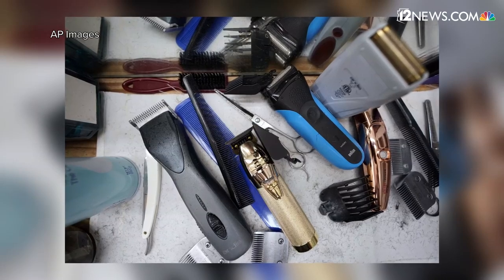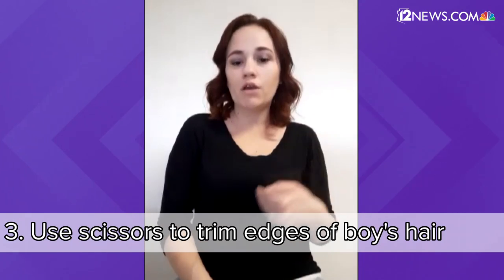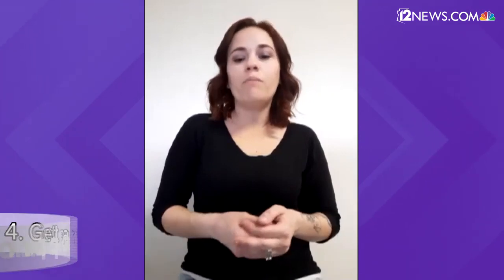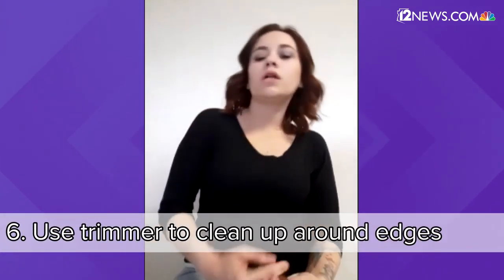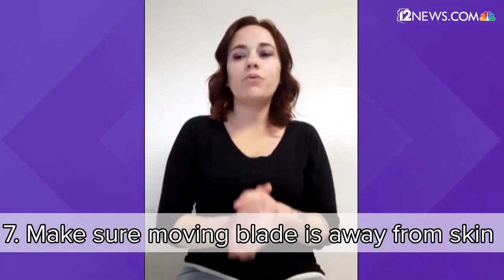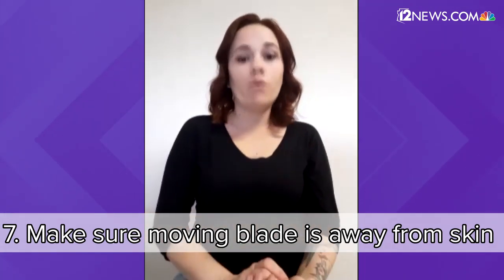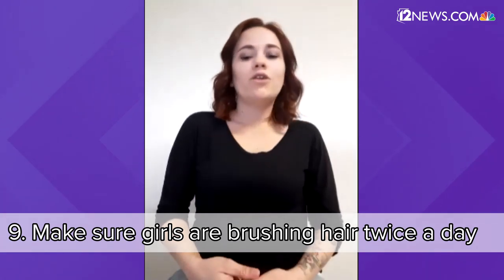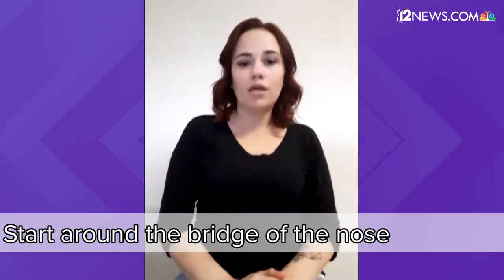A stylist's tips for cutting your child's hair at home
The coronavirus may have closed salons in Arizona, but here are one stylist's tips to help you give your kid a stylish haircut.